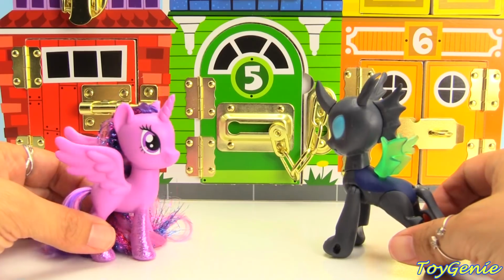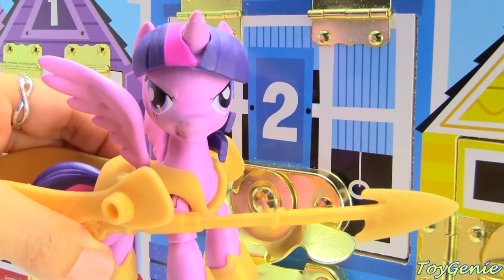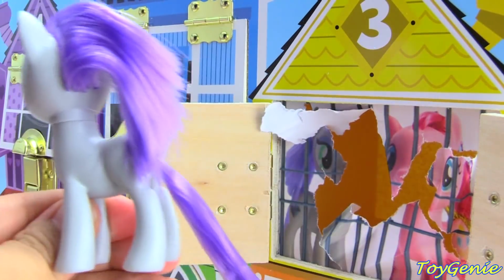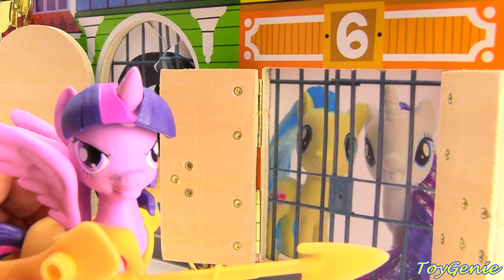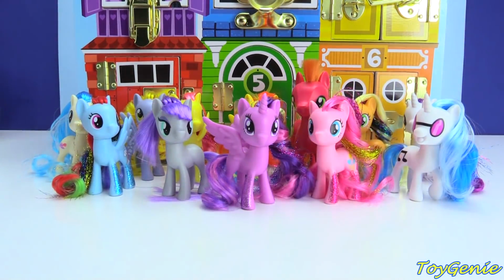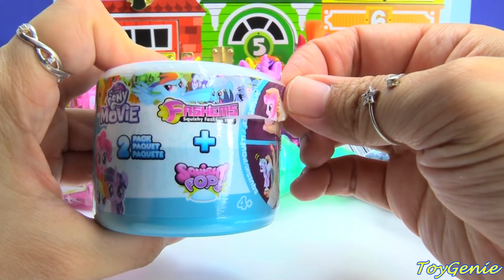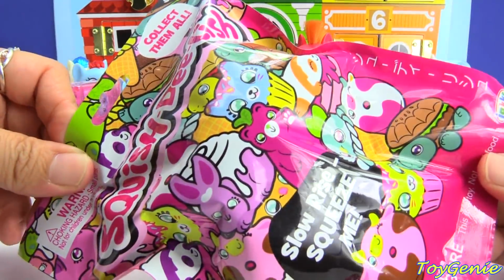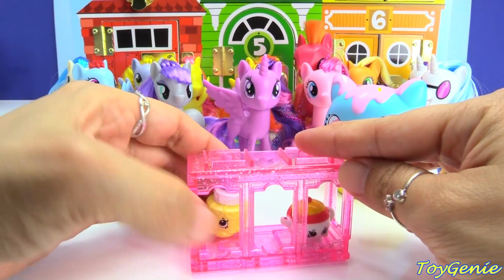My Little Pony Twilight Sparkle Rescue Changeling Prank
My Little Pony Twilight Sparkle Rescue Changeling Prank with Toy Genie.  What happens when Changeling locks up all of Twilight Sparkles friends?  What will she do?  Which My Little Ponies get locked up?  Shopkins Season 8 Asia, Shimmer and Shine, and more.